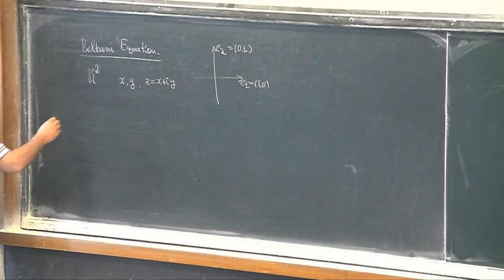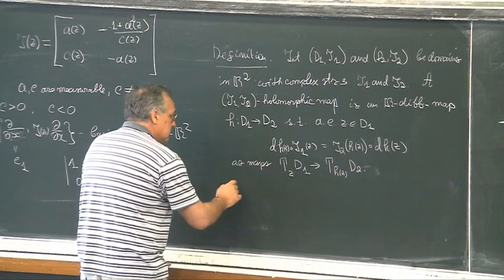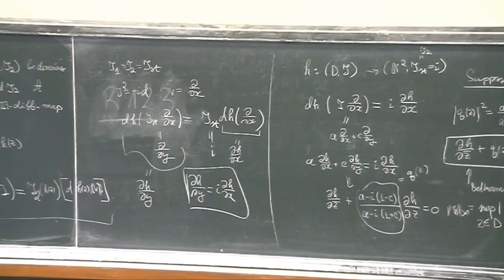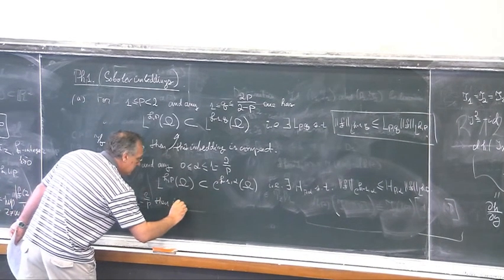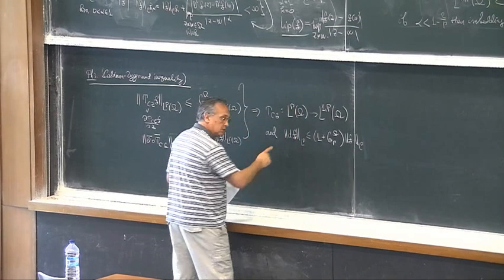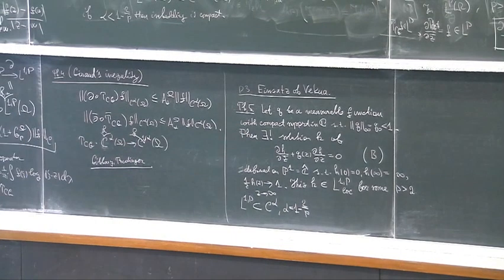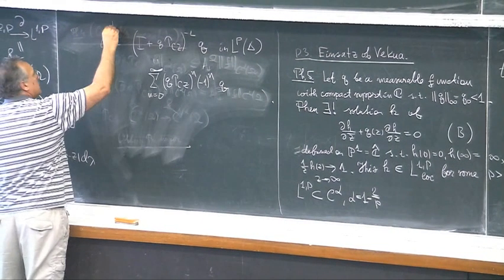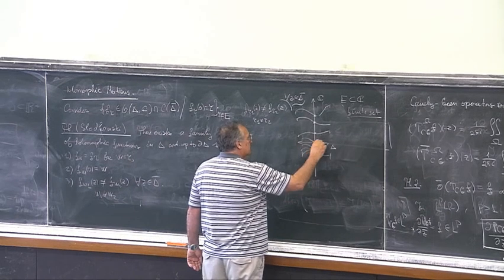Method of pseudoholomorphic curves and applications. Lecture 1.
The method of «pseudoholomorphic» curves proved itself to be extremely useful in different fields. In symplectic topology, for instance Gromov’s Nonsqueezing Theorem, Arnold’s conjecture and the Floer homology, the Gromov-Witten invariants. In complex analysis and geometry, for instane polynomial hulls of totally real surfaces, envelopes of meromorphy, holomorphic foliations. We shall develop the theory of complex curves in almost complex manifolds and discuss some of these applications in our lectures  given during the Ecole d'été (summer school) at the Institut Fourier "Holomorphic foliations and pseudoholomorphic curves" 2012.